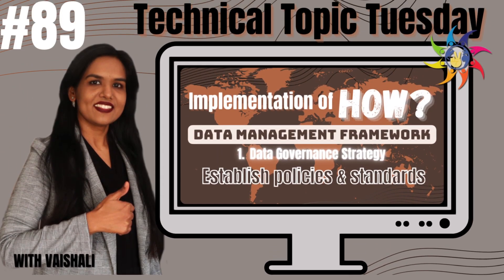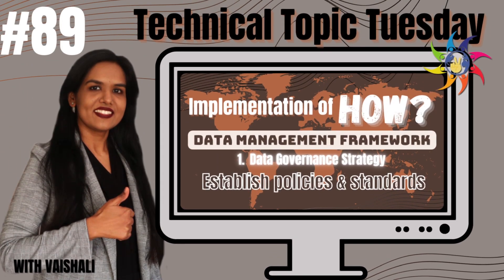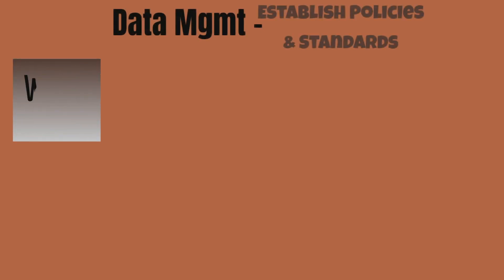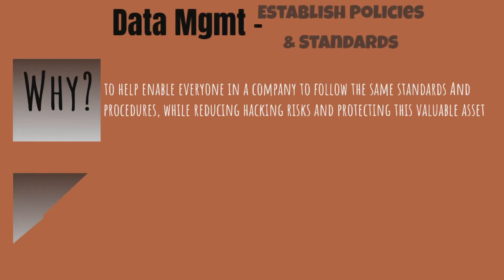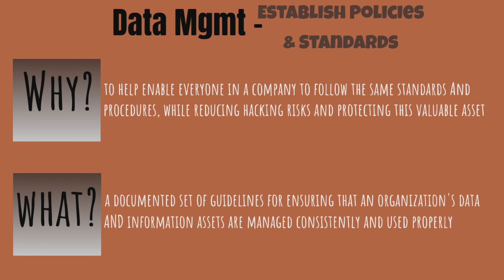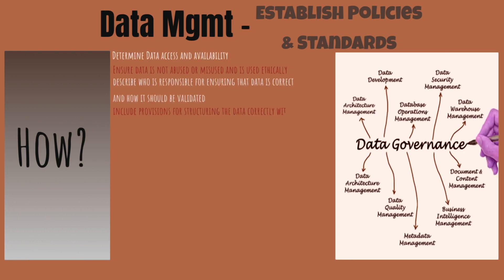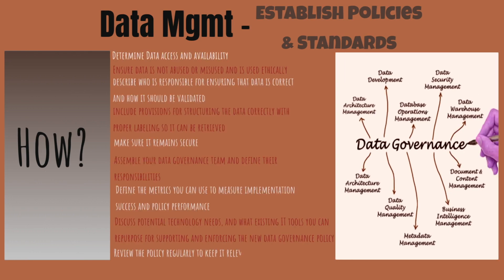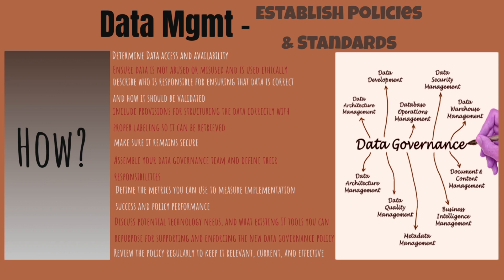Technical Topic Tuesday-89-Data Management Framework-Establish Policies & Standards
Source:
Until we meet, happy leading, and let's lead together. Stay safe. Bye for now.